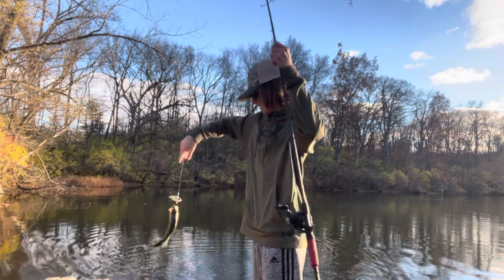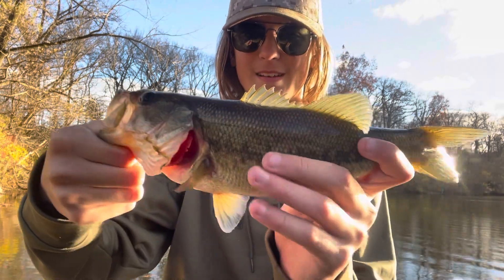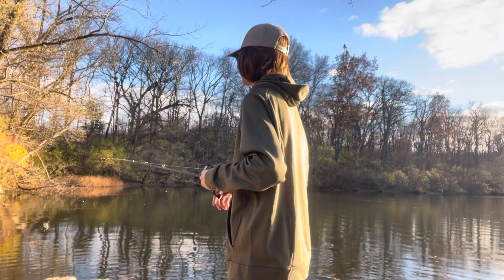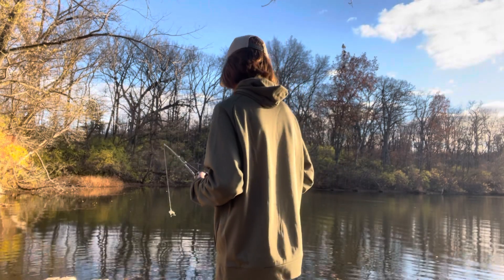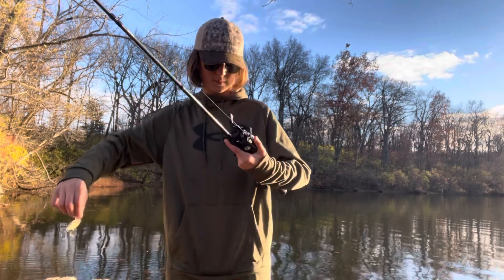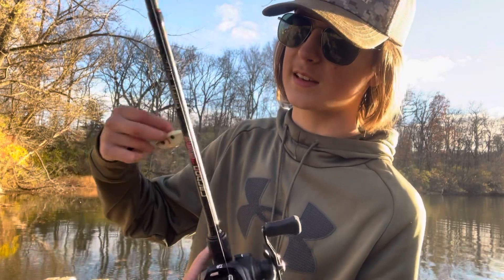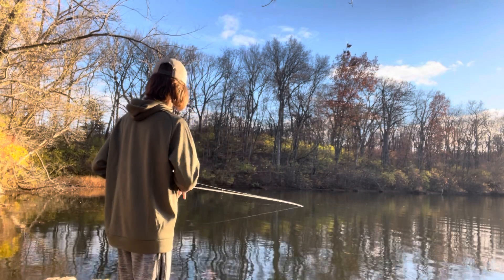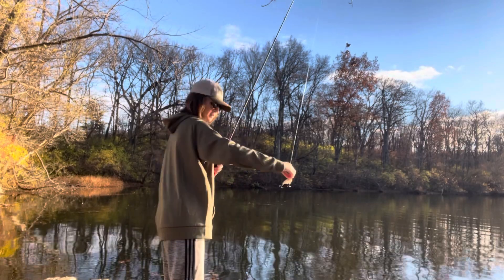Late Fall Fishing At It’s Finest!